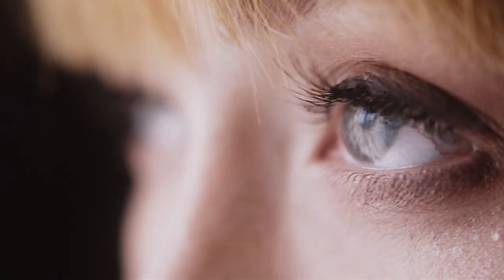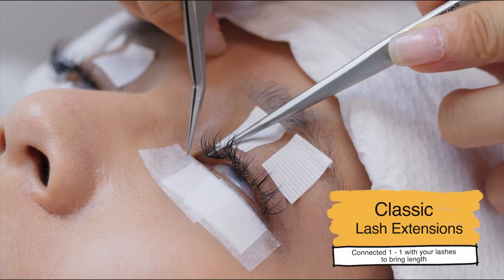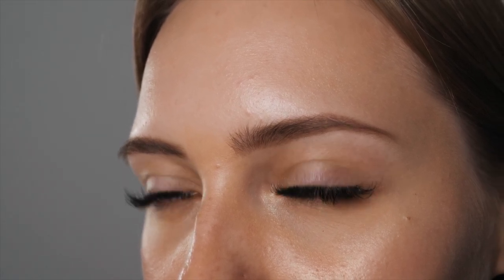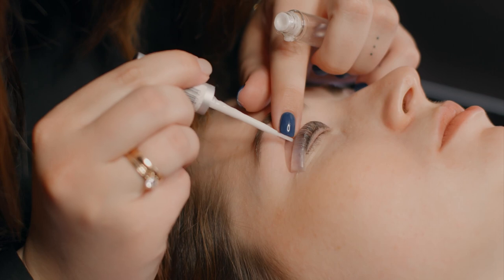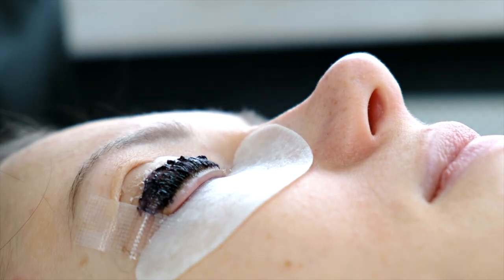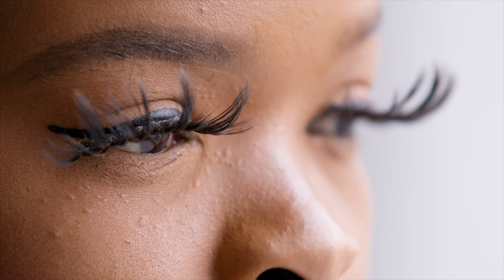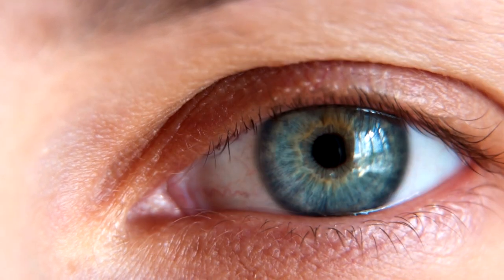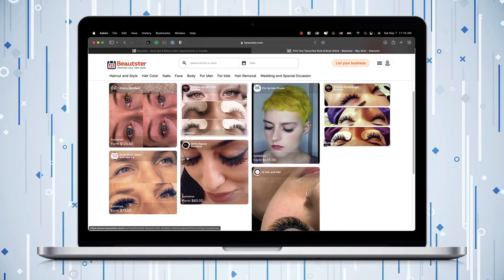Ultimate Guide to Eyelash Treatments! Extension, Lift, Tint and More!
Read our ultimate guide to eyelash treatments on Beautster Blog!

Intro 00:00
Eyelash Extensions 00:43
Eyelash Lift 02:28
Eyelash Tint 03:26
Which Eyelash treatment? 04:05
Eyelash treatments near me 06:26

Which Eyelash treatment should you choose?
In this video, we will try to break down the most popular eyelash treatments and guide you through choosing the best option for yourself!